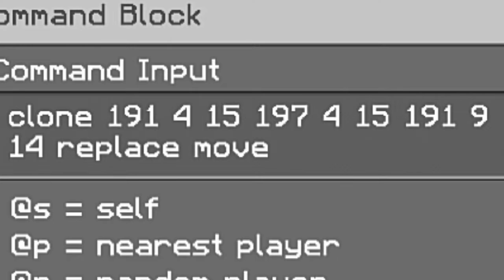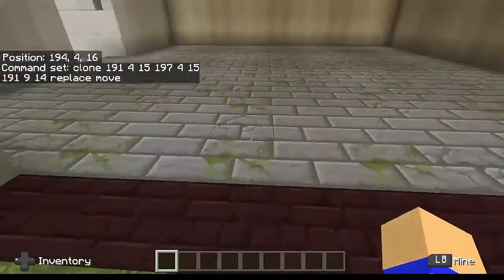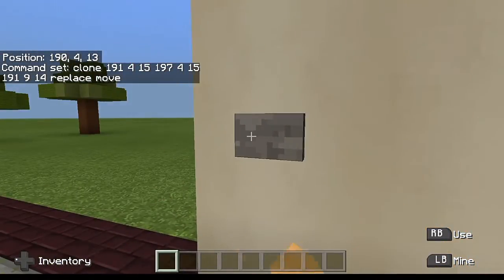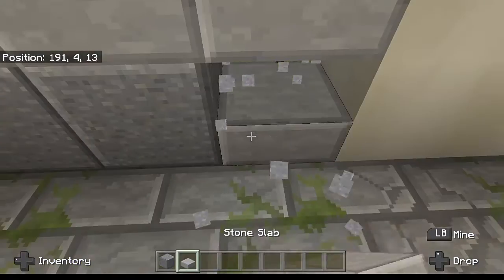The Lab Is Updating | Zer0's Lab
Zer0's making a few updates to the lab. What's being changed? What's being added? How much more could Zer0 possibly want in the lab? Only a few things, actually...

I wanted to let you guys know that I'm making changes to the lab. Now that doesn't mean what I'm doing in my lab videos is changing, everything I normally showcase is still gonna happen. I just wanted to add a bit more into the lab itself. I've got some working fans in the main lab, which are more decorative than anything. I've got a brand new working garage door in the vehicle bay. And eventually, right outside the garage door is gonna be a road so I can drive around in some vehicles. I do still need to work on that part. The lab is gonna look so much better with these changes. But anyway, if you guys enjoyed this video, be sure to let me know. Any feedback would be greatly appreciated.